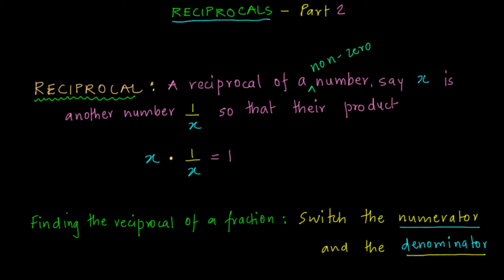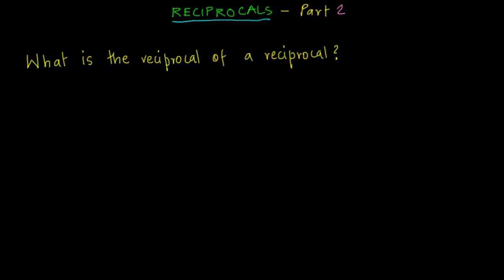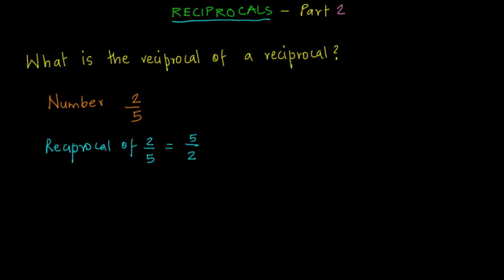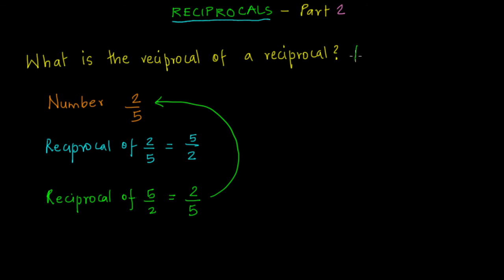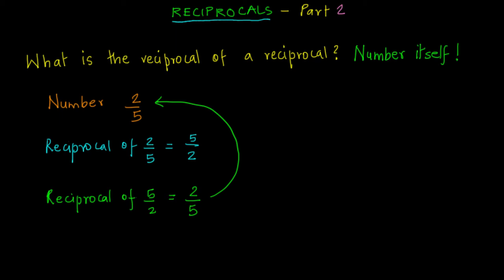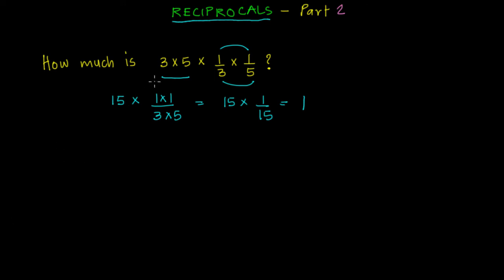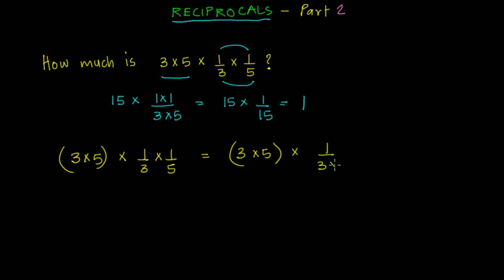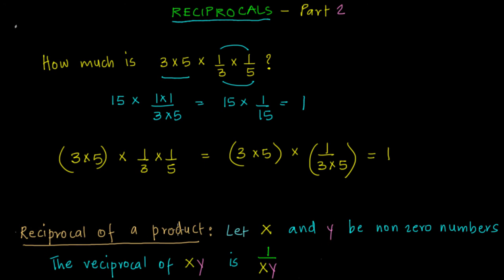Reciprocals - part 2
In this video, we will look at some of the properties of reciprocals.